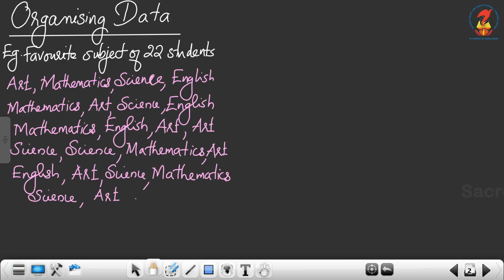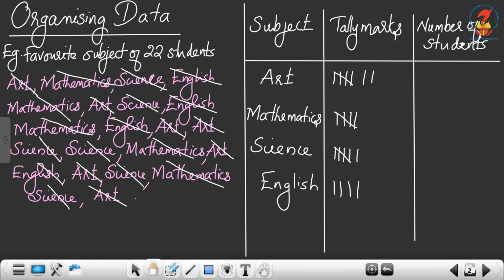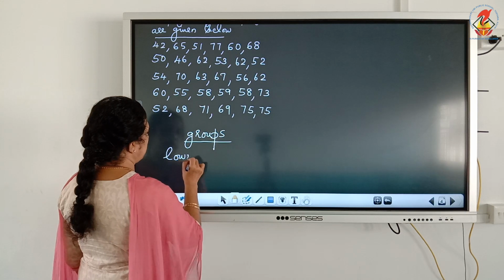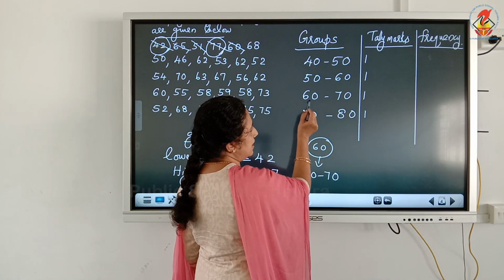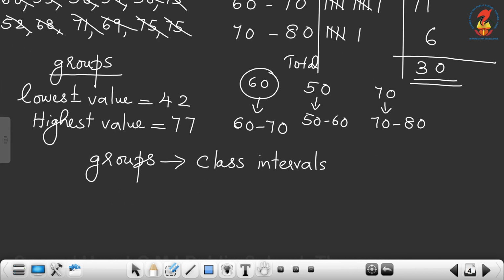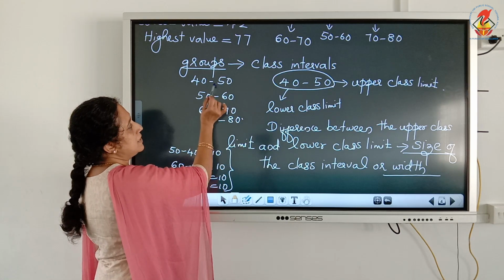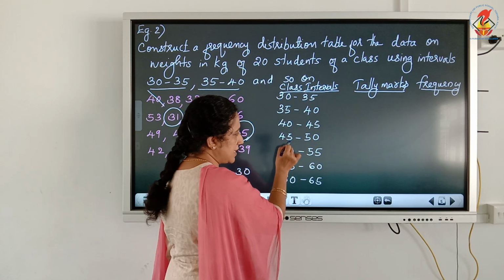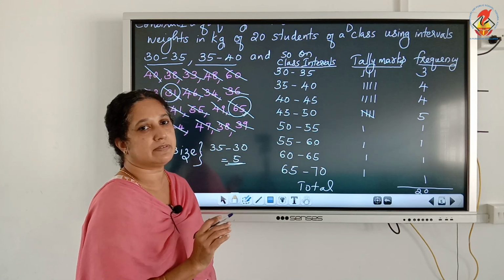Maths08 - Chapter 05 - Data Handling - Video 02 - Organising Data